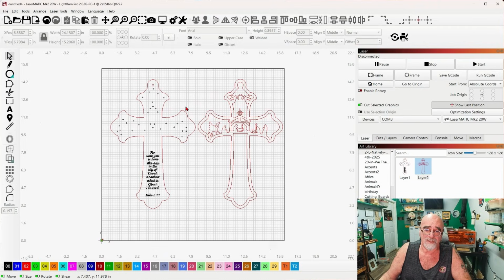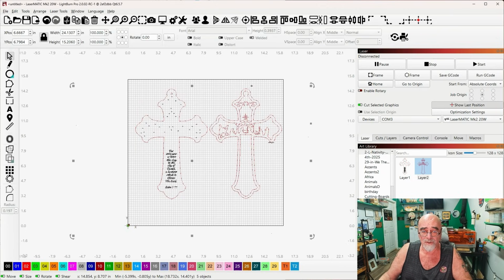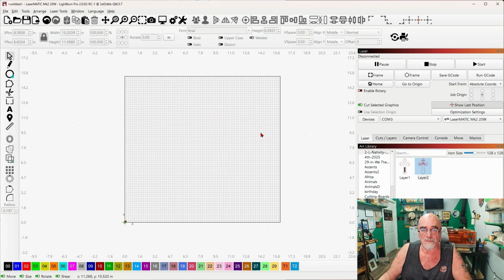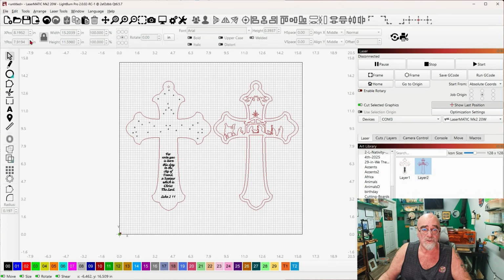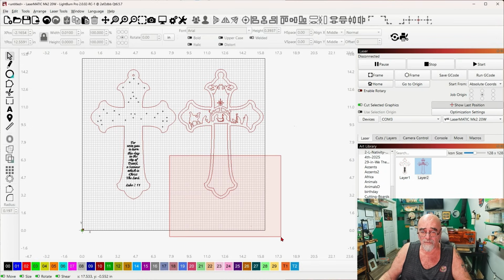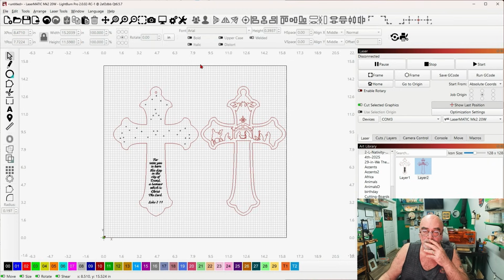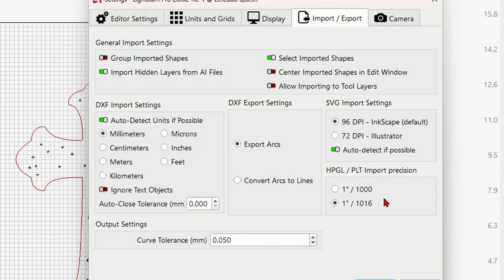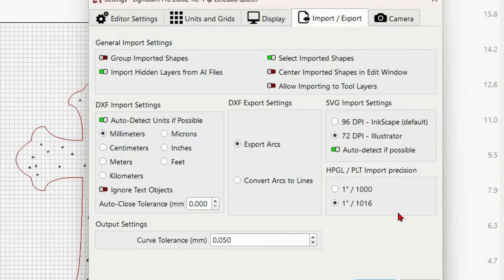🤔Why your SVG files are framing larger than the work area - quick fix!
➡️ Click on ...more↙️for Laser Related Links!

*Ways to support the efforts of my channel. I truly appreciate your support:*

If you appreciate my tutorial videos and template downloads, but don't want to become a Patron, and want to buy me a cup of coffee instead, I would greatly appreciate it!

The Louisiana Hobby Guy LLC
4945 Grand Terre Drive
Marrero, LA 70072

ℹ️ My friends Emily and Joel from Wylde Willow. *They make and sell the best magnet hold downs I've ever seen, EDGE LOCK!*

ℹ️ The *newest and best, all-in-one, large frame diode laser* on the market for 2026 - The *Aliencell X1!* Groundbreaking new tech!

ℹ️ ONELASER - The best RF Co2 laser of 2025! I just ordered mine!

ℹ️ Looking for the best Co2 laser money can buy? Look no further than Aeon Laser USA - More expensive, but well worth the money!

ℹ️ Check out the new 6-in-1 Gweike laser! Laser, welding, cleaning, metal fab!

*LASER SUPPLIES*